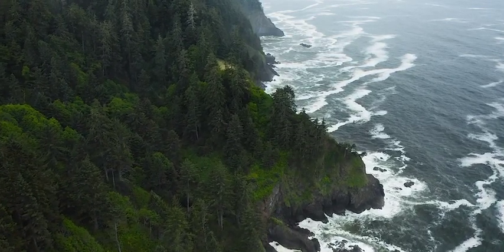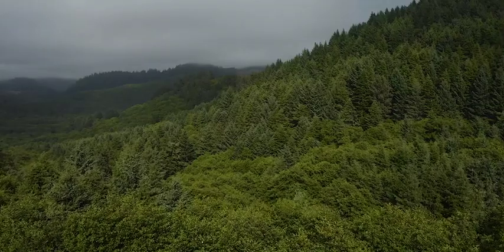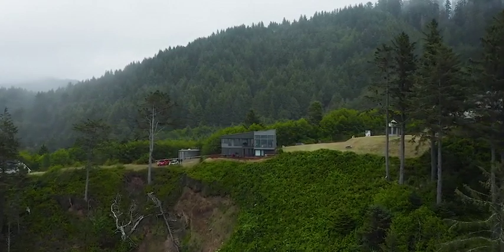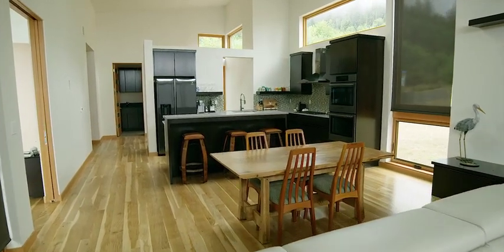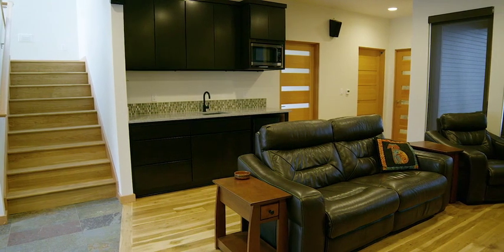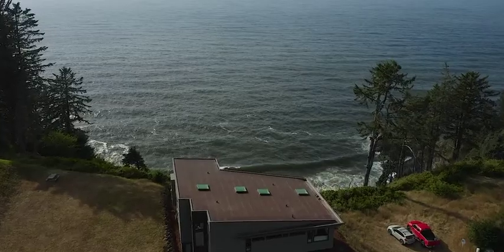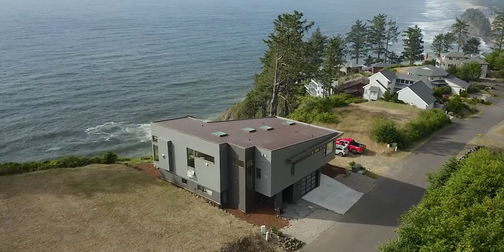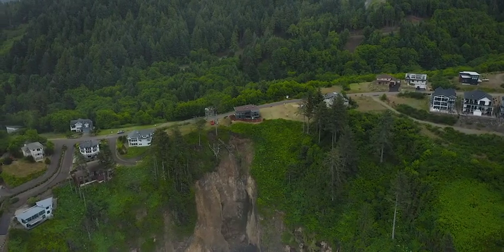53080 South Beach Rd